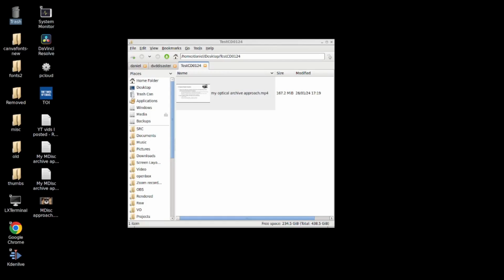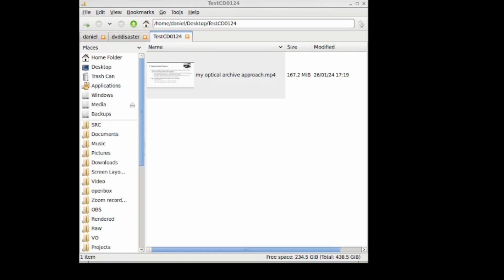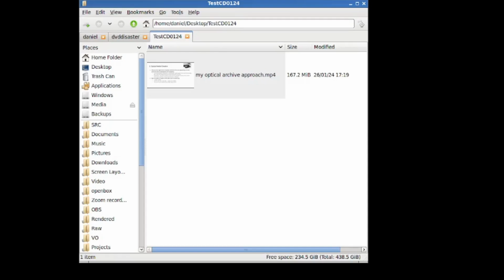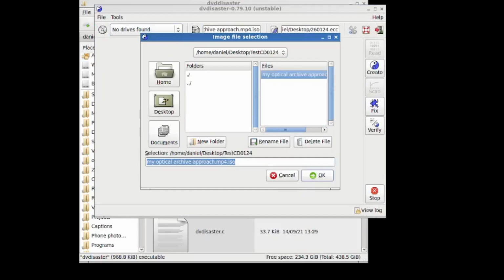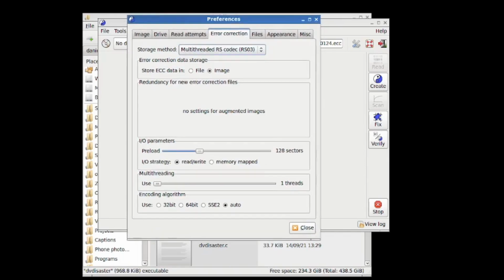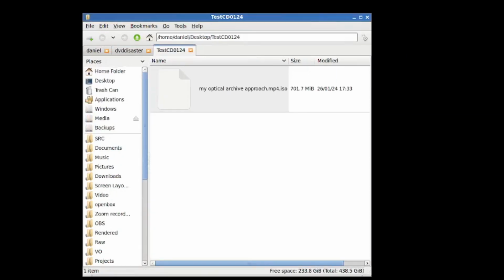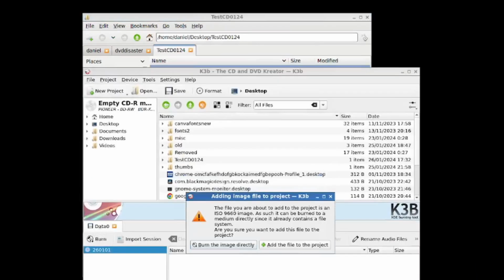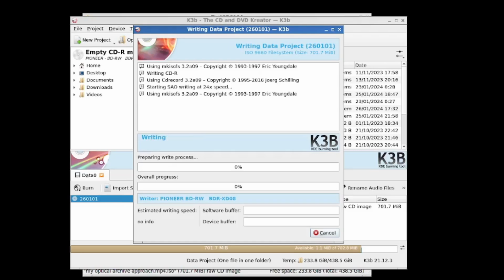dvdisaster - using RS03 algorithm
Using the RS03 algorithm in dvddisaster to create optical media using Ubuntu Linux with error correction code (ECC). At the last step, you can also choose to burn the image directly. This makes extraction a bit easier as you won't need to decompress the ISO just to see the key file.